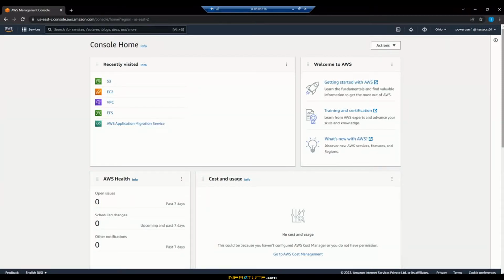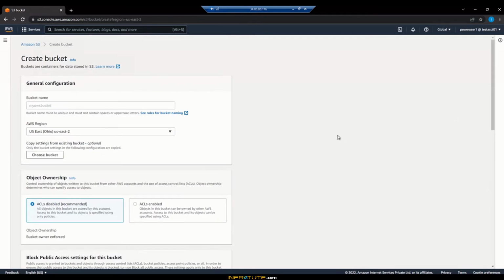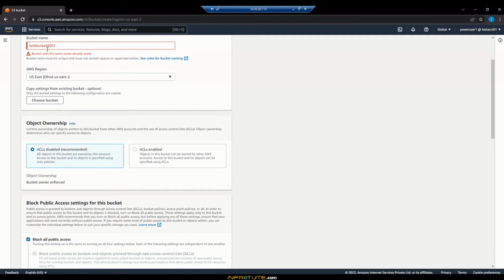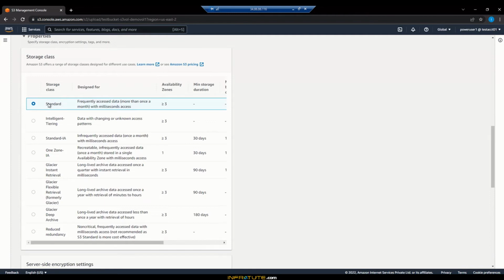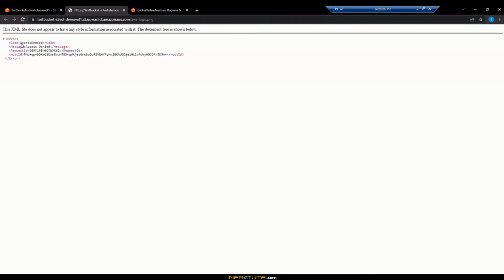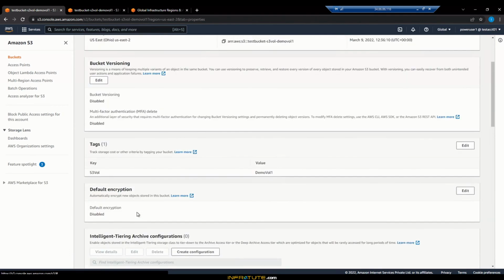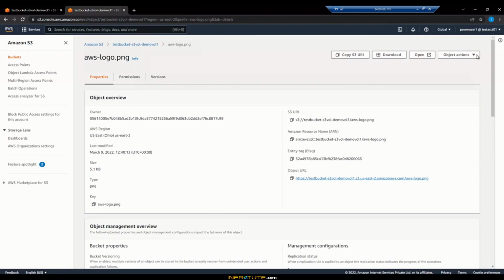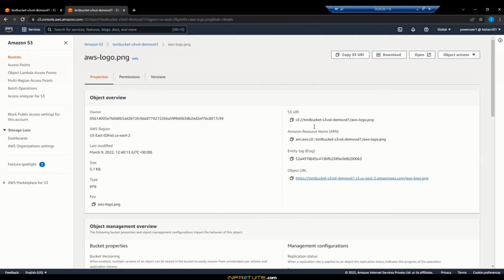AWS S3 Create Bucket, Upload Objects and make it accessible from outside world.